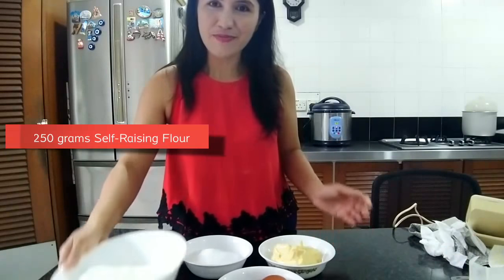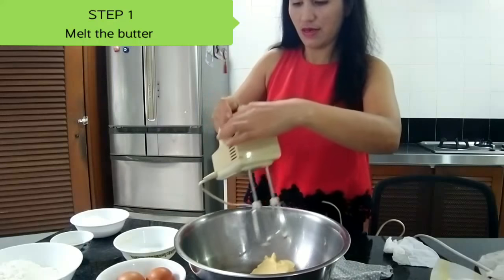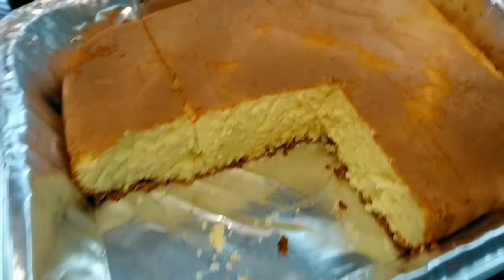⚜HOW TO MAKE BUTTER CAKE(Craving Delights)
VLOG 18
Baking Vlog

BUTTER CAKE
Ingredients:
250 grams Self-raising flour
250 grams caster sugar
250 grams unsalted butter
4 pcs. medium size eggs
2 tbsp  full cream milk

Guys as I mentioned in the video to bake in 30-45 minutes.It's depend in your cake molding guys I think.Because before I use thick mold stainless so I bake it 45 minutes. But in this video I use disposable cake molding within 30 minutes when I check the cake is done already.As long as the toothpick comes out clean and the cake lightly brown you can check guys.
Bake for 30-minutes 175-180 degree.